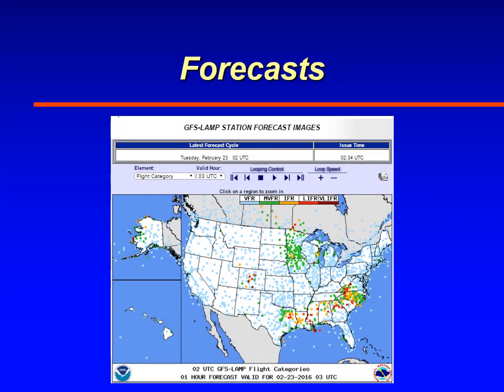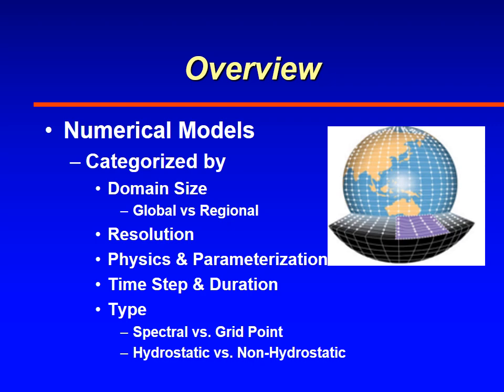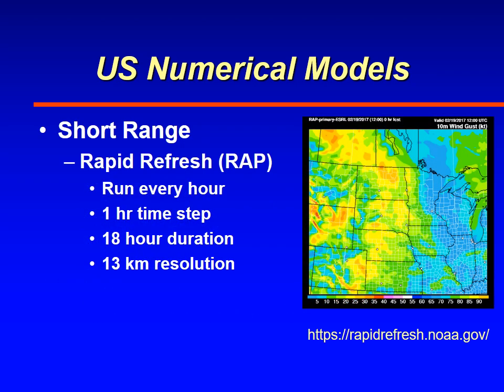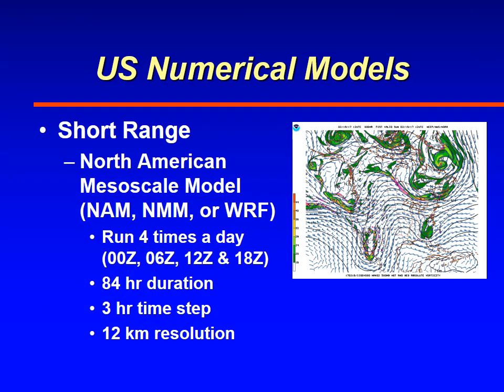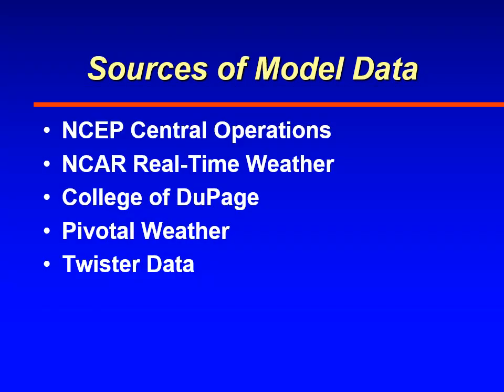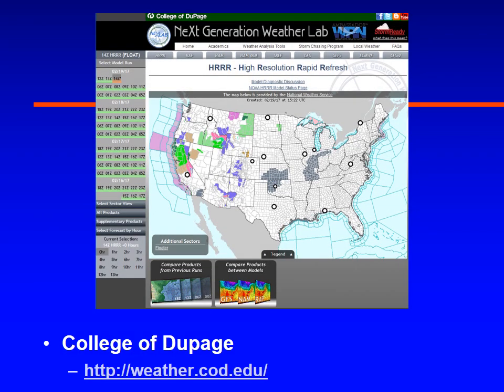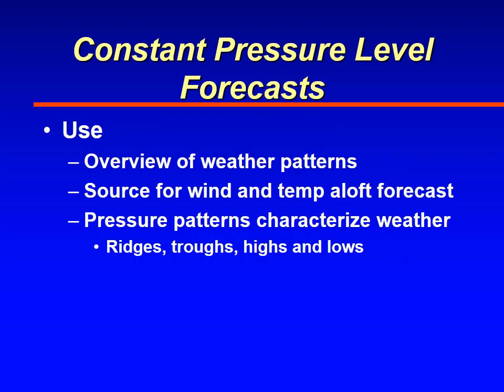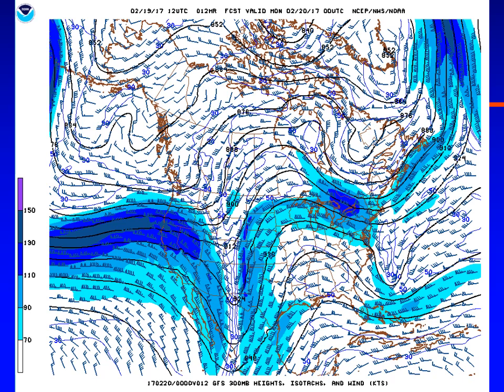ATSC 231 Forecasts 2